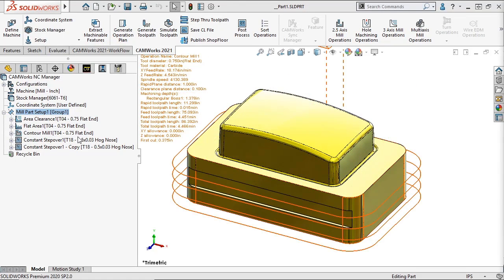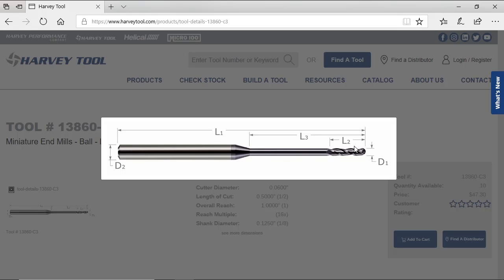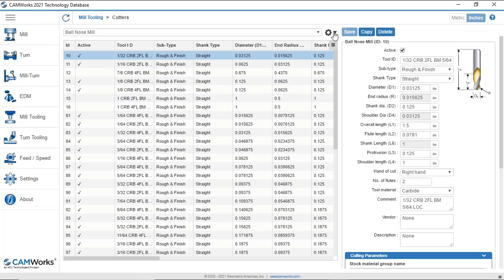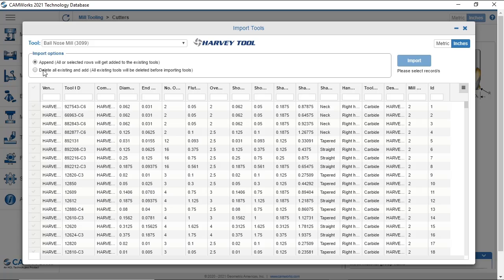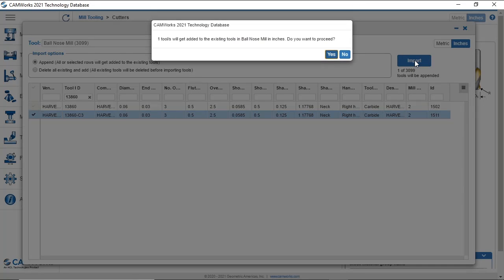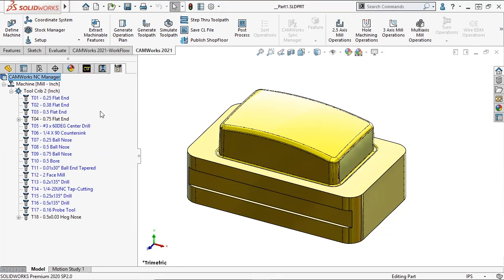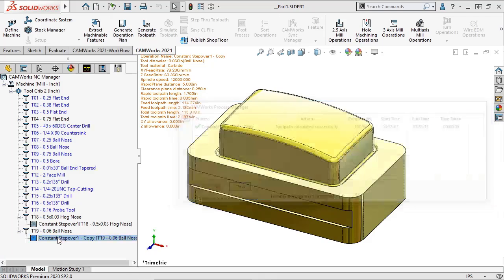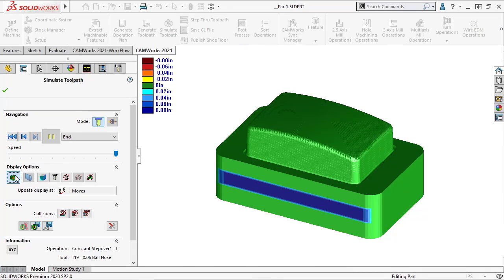Harvey and Helical Tool Data Rough Draft in CAMWorks 2021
in this version of CAMWorks 2021  Harvey and Helical Tool Data Rough Draft in CAMWorks 2021